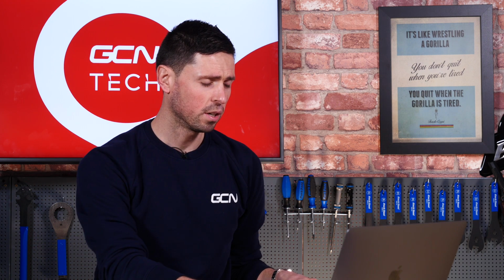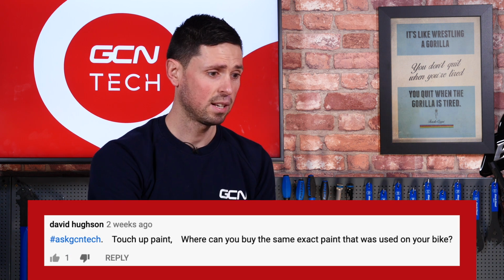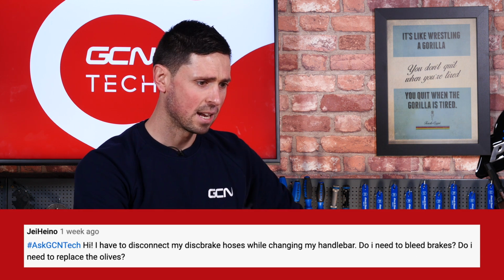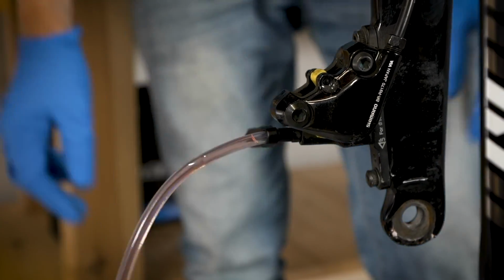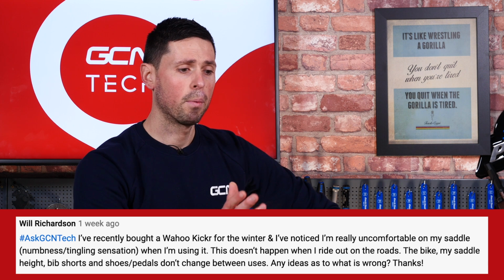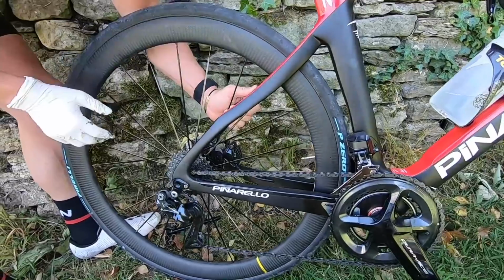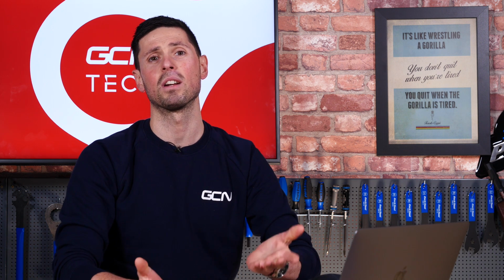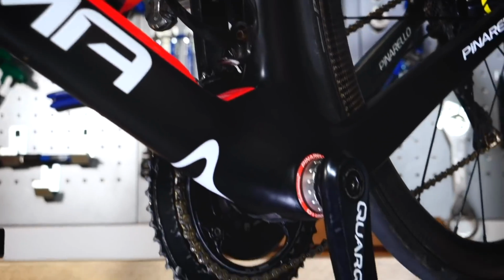Why Is Riding The Turbo Trainer So Uncomfortable? | GCN Tech Clinic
Why is riding the turbo so uncomfortable compared to cycling outdoors? Can you damage a carbon frame by straightening your mech hanger? Can you buy touch up paint for your bike? All of these questions, and more, answered in this week's GCN Tech Clinic!

Do you have a burning tech question? Leave it in the comments below using the AskGCNTech and we'll answer it in a future clinic!

ES_Woop - Amber Spill.mp3
ES_A Nifty Piece of Work - The New Fools.wav